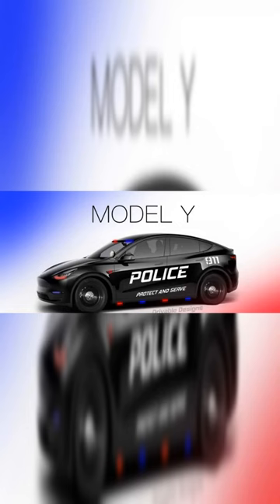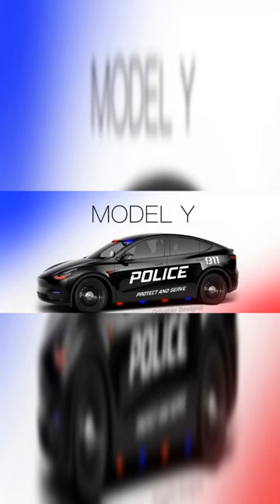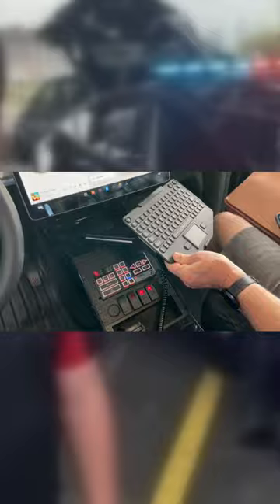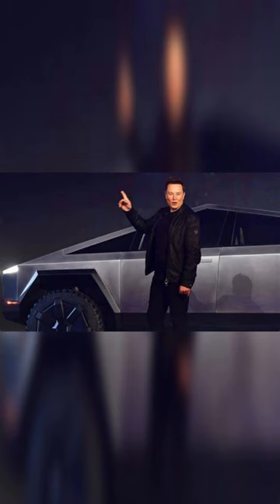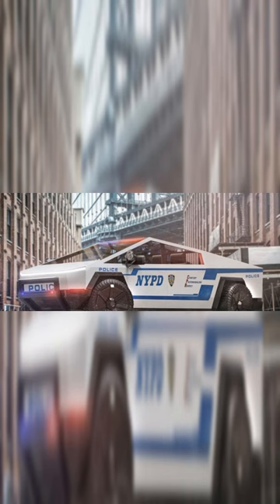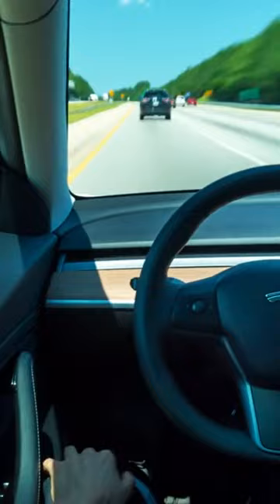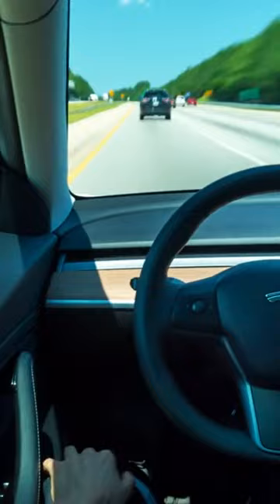Tesla Cyber Truck Model PD Police Car - King of US Police Law Enforcement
Law enforcement agencies across the US are warming up to all-electric vehicles motivated by the government incentives and the lower total cost EVs offer compared to gas-powered counterparts. It's worth noting that most police departments that have purchased all-electric vehicles for their patrol fleets have opted for Tesla vehicles, especially the Model Y and Model 3.

We used small pieces of the videos to get the point across where necessary.

We make these videos to educate others in a motivational/inspirational form.

Get Paid To Use Facebook, Twitter and YouTube. Everyone wants to get paid to be on Facebook. We will help you make commissions! Paying Social Media JobsSocial Media Jobs Are The HOTTEST Job Trend Right Now And PayingSocialMediaJobs.com Is The Market Leader | Online Social Media Jobs That Pay $25 - $50 Per Hour. No Experience Required. Work At Home.

It is important to do your own analysis before making any investment based on your own personal circumstances. You should take independent financial advice from a professional in connection with, or independently research and verify, any information that you find on our Youtube video and wish to rely upon, whether for the purpose of making an investment decision or otherwise.